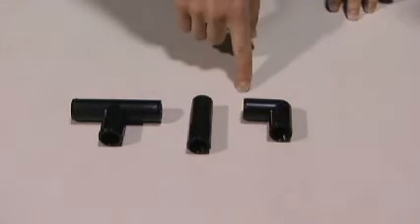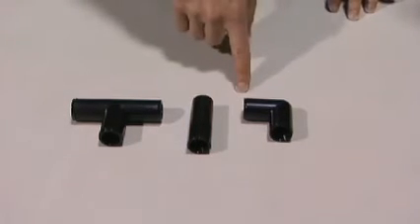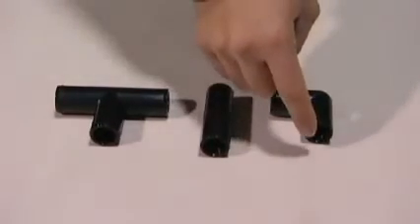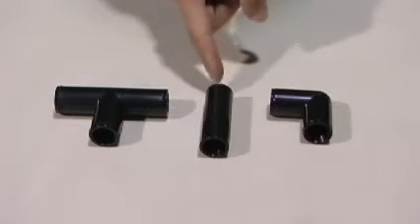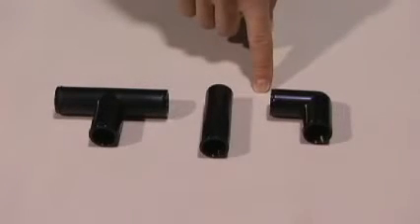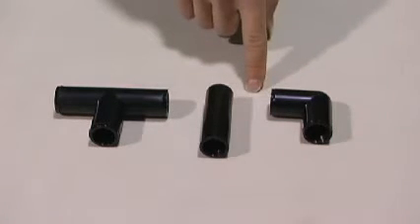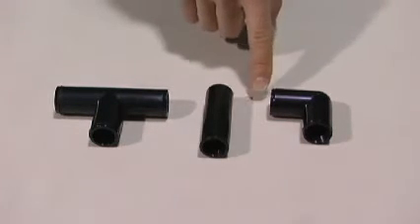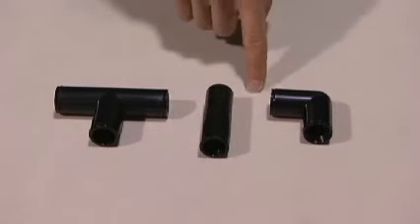Drip Irrigation Compression Elbow Fitting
This is a quick tutorial by Drip Depot on how to use and incorporate a compression elbow fitting into your drip irrigation system.